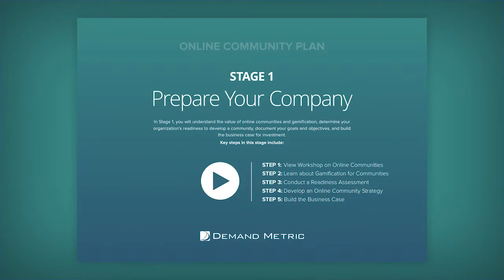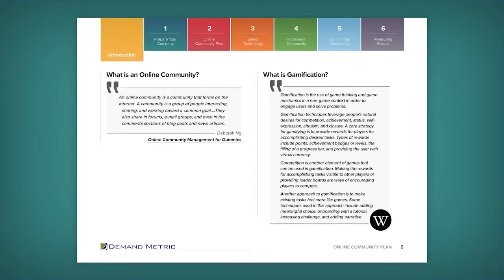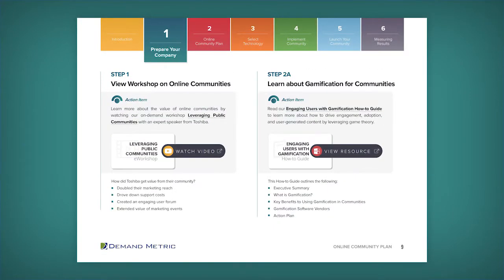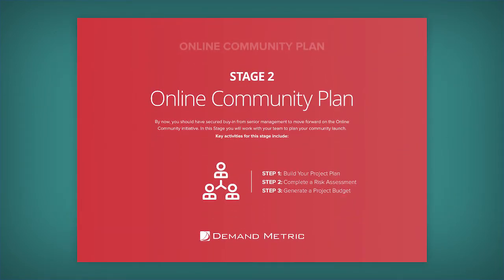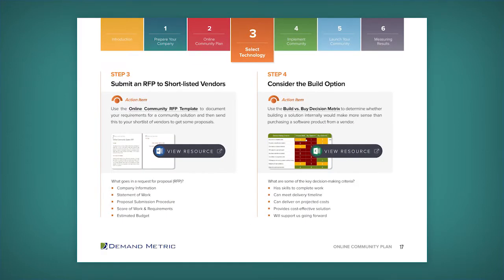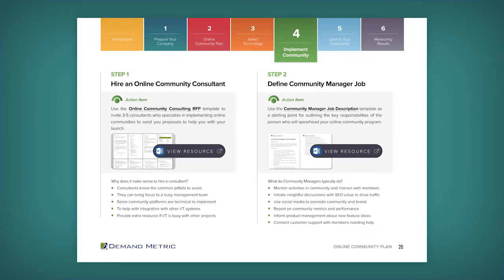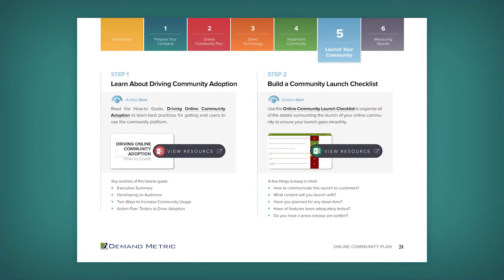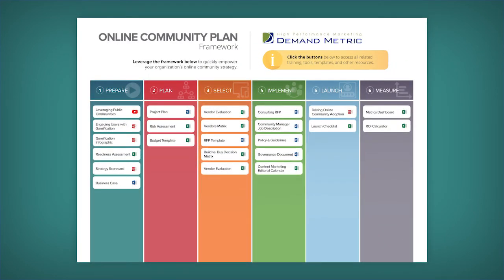Online Community Playbook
Our Online Community Plan Playbook is a planning methodology that highlights our premium tool-kit of tools & templates to help you develop and launch an online community that meets your marketing objectives.

Stages of this playbook include:

Prepare
Plan
Select
Implement
Launch
Measure

Buy vs. Build Decision Matrix